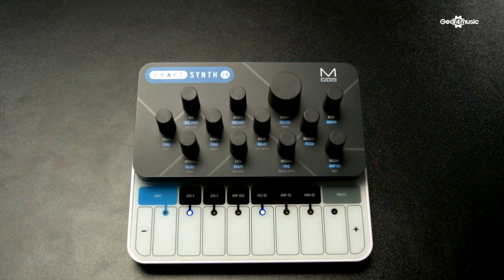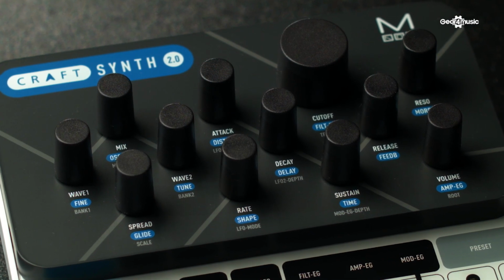Modal Electronics Craft Synth 2.0 Overview | Gear4music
Powerful synthesis in the palm of your hand.

The Modal Electronics Craft Synth is a very small, yet incredibly capably synthesizer. It features a monophonic synthesis engine that will allow you to create or craft any sound you can imagine. The eight oscillators offer a very wide scope for sound design. If you have a sound in your head that you want to make a reality then the Craft Synth delivers.

Featuring everything you would expect from a top end synthesizer in today's high end market, the Craft Synth shrinks it all down into a portable synthesizer that is perfect for creating music in the studio or for performing live.

Effects, filters, tuning, envelopes - Craft Synth has it all!